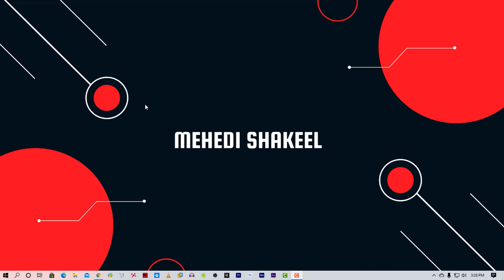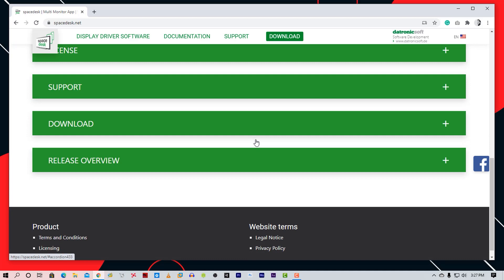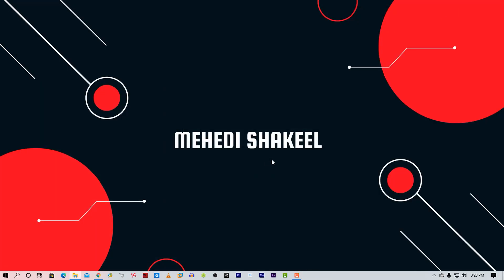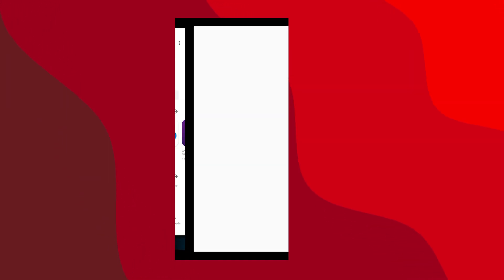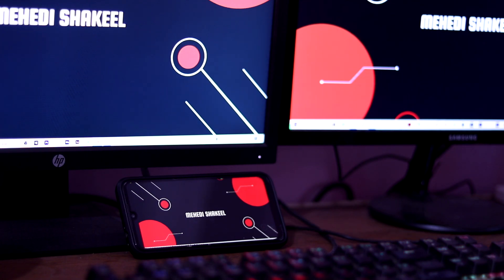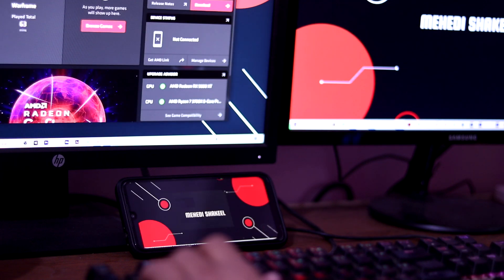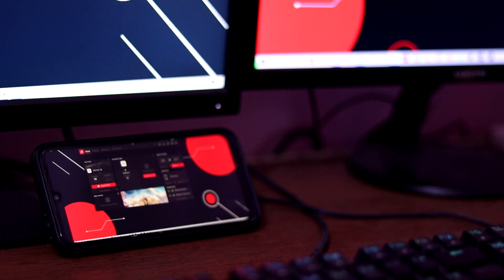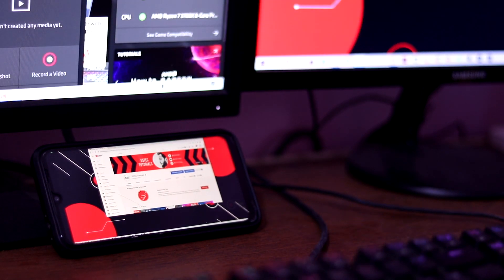How To Use Your Phone As Second Display! Make Dual Monitor Setup With Your Phone For Free!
In this video, I'm going to show you how to use your android, iPhone or and mobile device as a second monitor for free!! I hope you would like it.